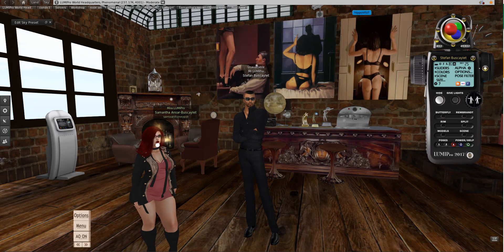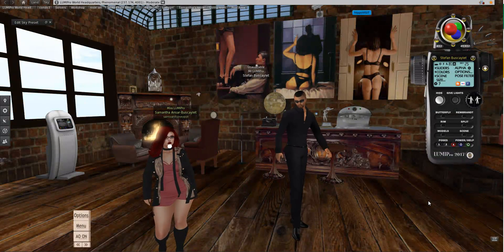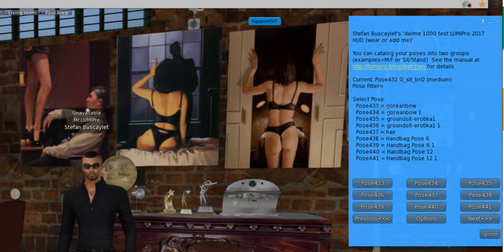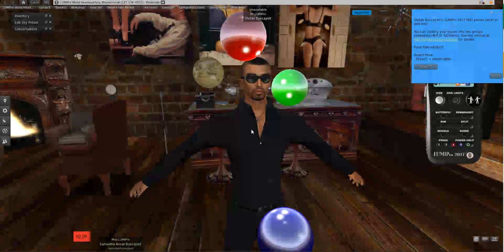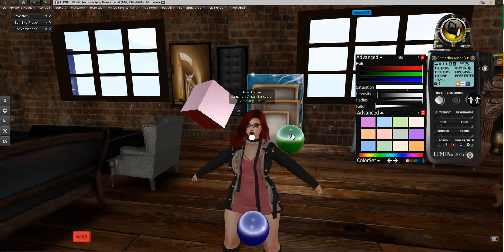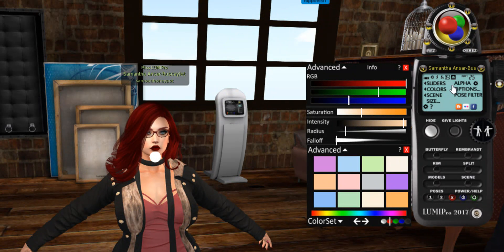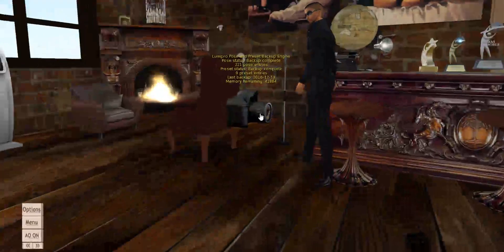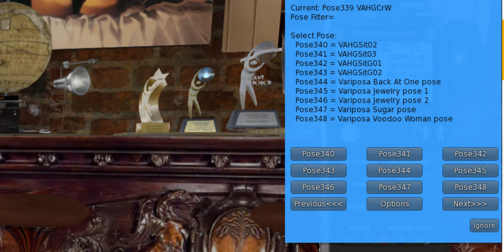LUMIPro 2017 New Features Demo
LUMIPro 2017 was released on 12/10/2016 and this video demonstrates the new features.  It assumes you already have experience with LUMIPro (or have seen prior videos).   We do plan on redoing many (all?) of our videos using the 2017 HUD and that will happen over the next several weeks.  Questions?  Contact Samantha Ansar-Buscaylet.